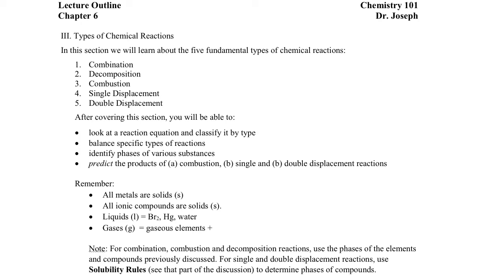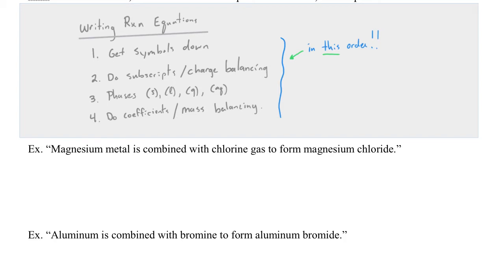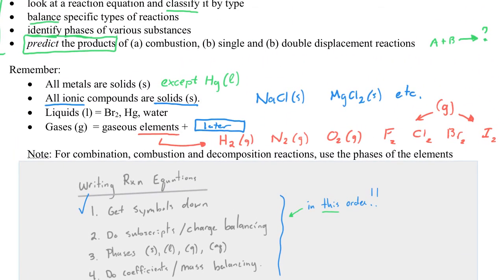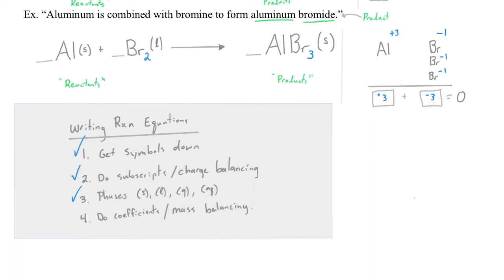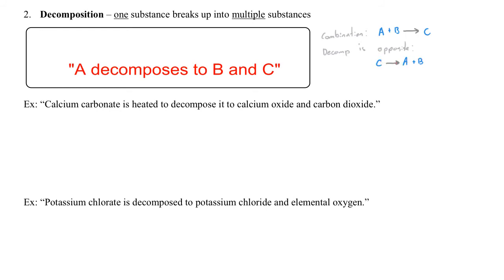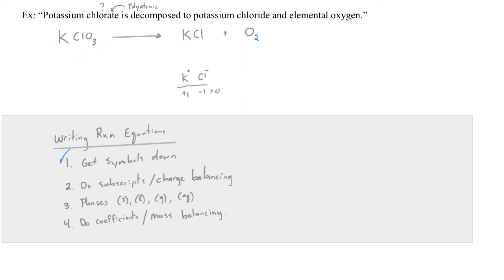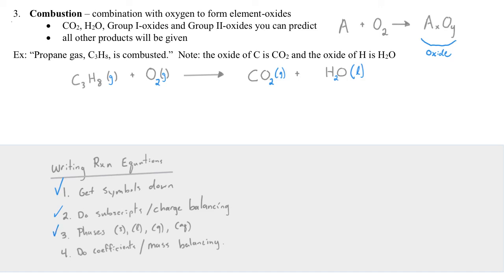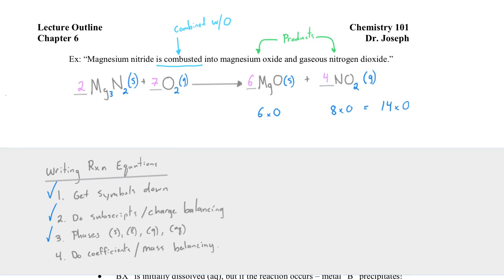Lesson 2.5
We learn about three types of reactions and how to write balanced equations for them. Combination, decomposition, and combustion.